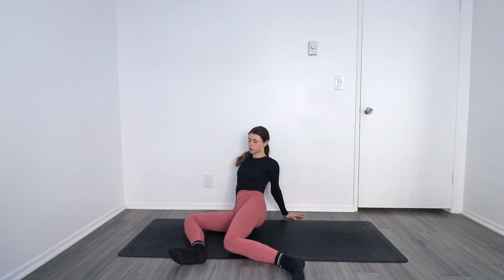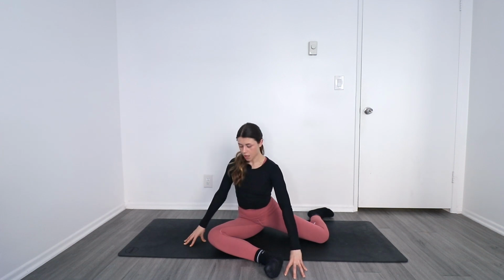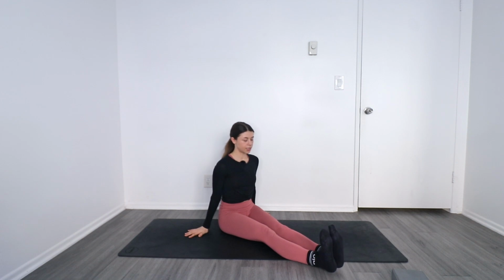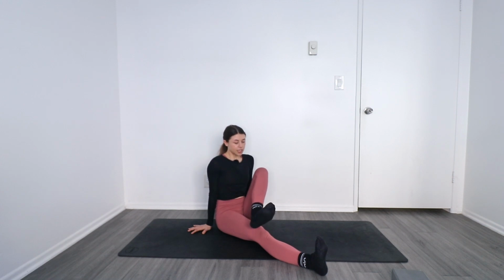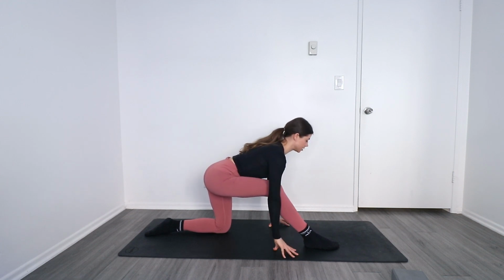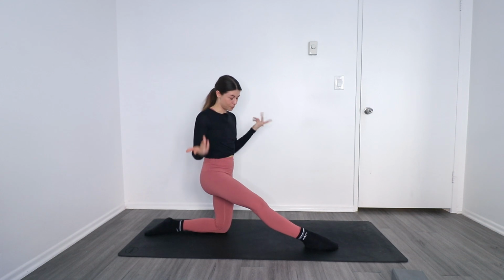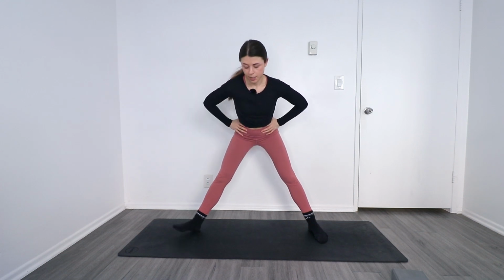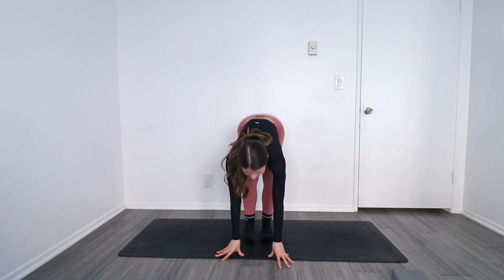Top 5 BEST Movements For Hip Mobility You NEED To be Doing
Hip mobility is all the buzz these days, making a lot of us believe that we need to have EXTREME ranges of motion in the hips when this is simply not the case. In this video I guide you through the top 5 best movements for hip mobility in my opinion, practicing these movements every day will greatly improve your hip health and mobility. So hop on your mat and give these a try!

Here is the breakdown:
1. Windshield wipers - practice 10 reps on BOTH sides.
2. 90/90 Fold and Lift - practice 10 reps on BOTH sides.
3. Active Figure 4 - practice 5 reps on BOTH sides and build up to 10 as this is very challenging!
4. Low Lunge and Push back to modified half split - 10 reps on BOTH sides.
5. Skandasana practice - finding the movement that works for you in this moment and then practicing 10 on BOTH sides as well. Being patient with this one as your hip mobility improves.

Instagram, Tiktok, and Facebook are all: @yogawithkatharine